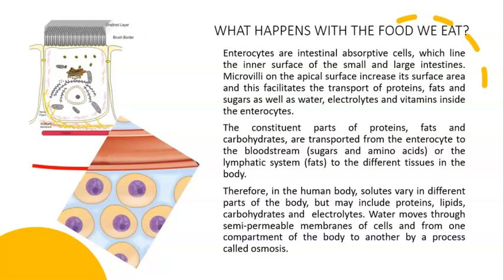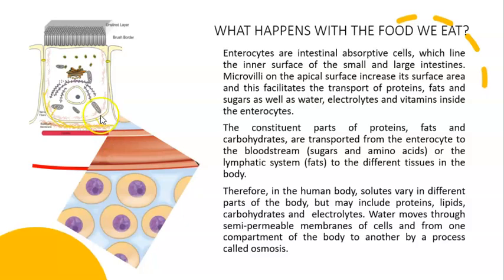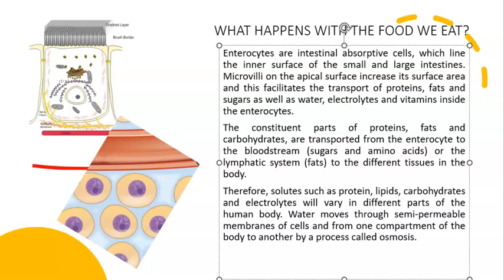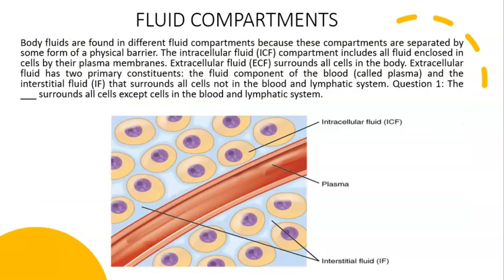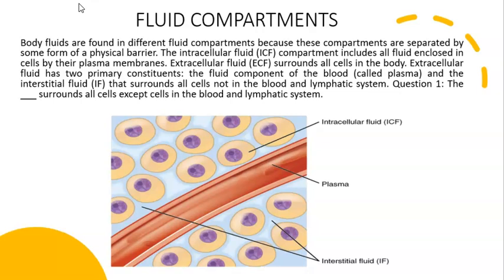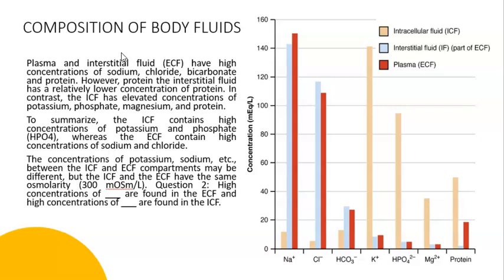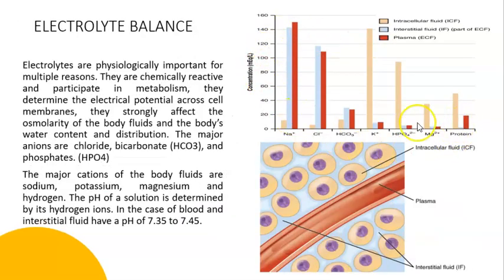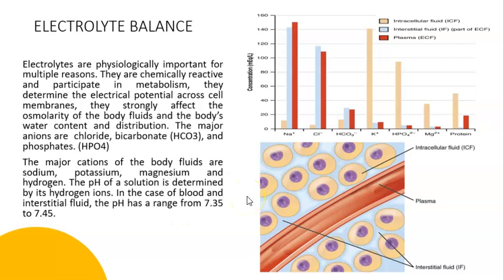2086 Urinary - Fluid compartments and electrolytes